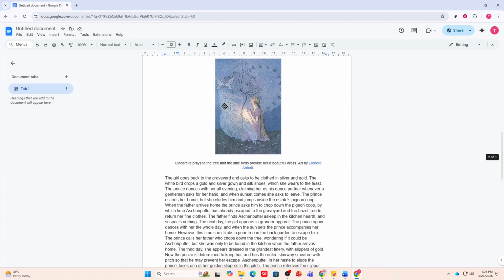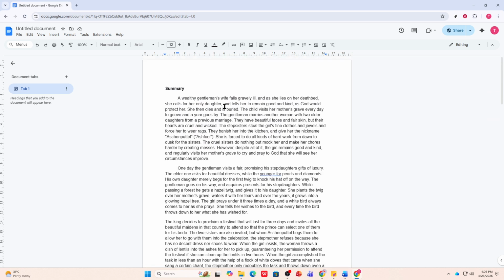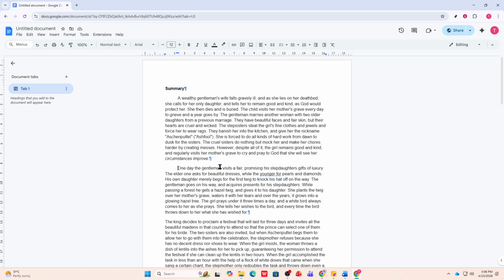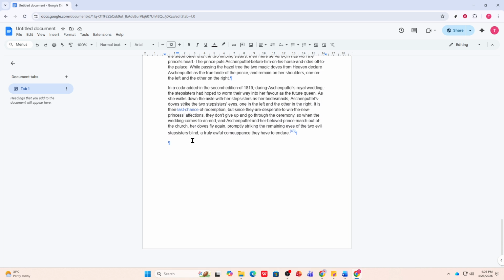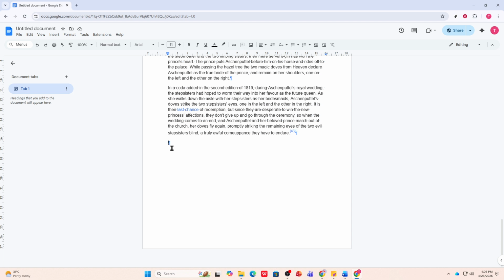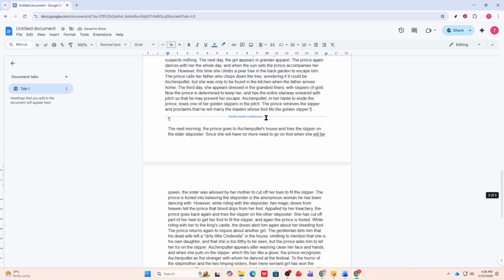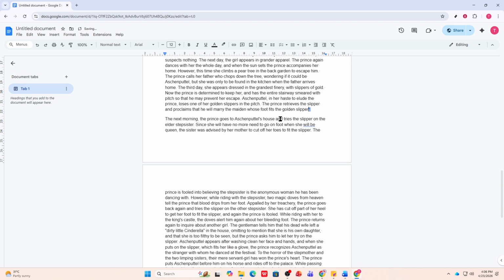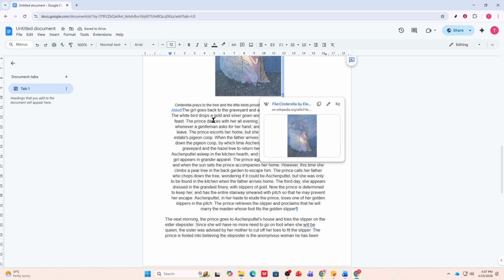How to Delete Section Break in Google Docs [2026 Guide]